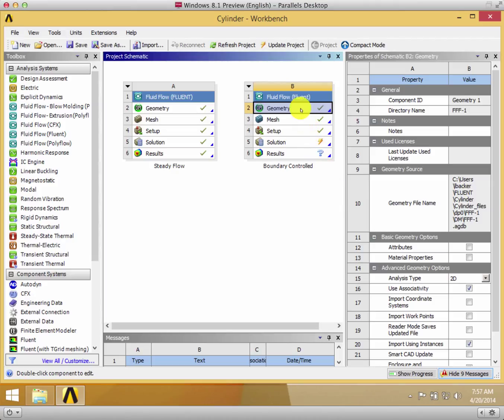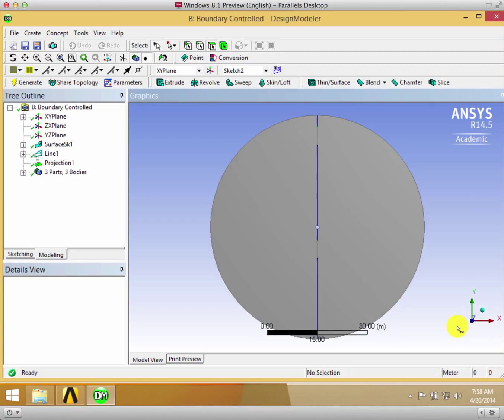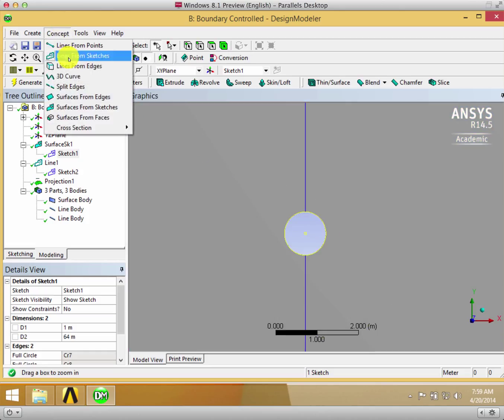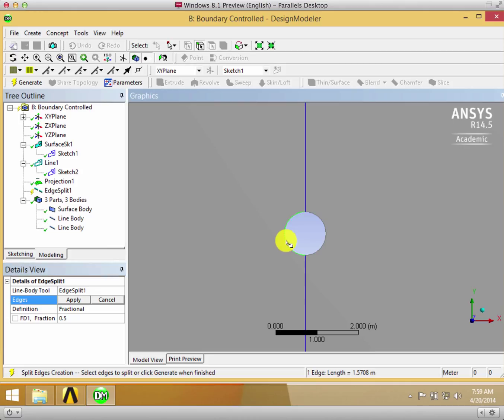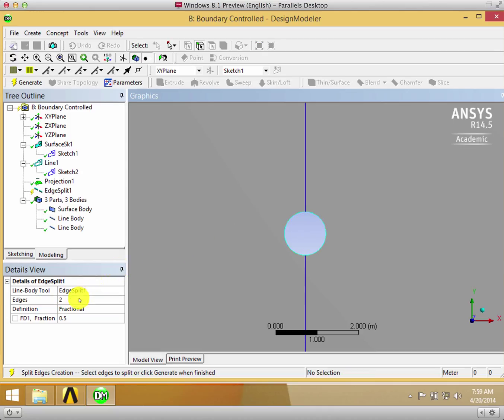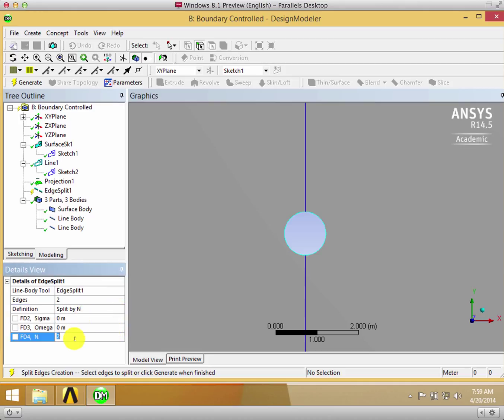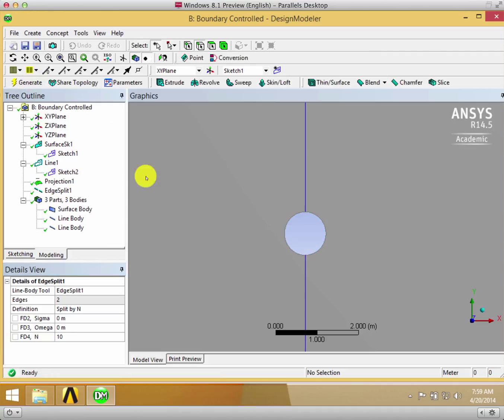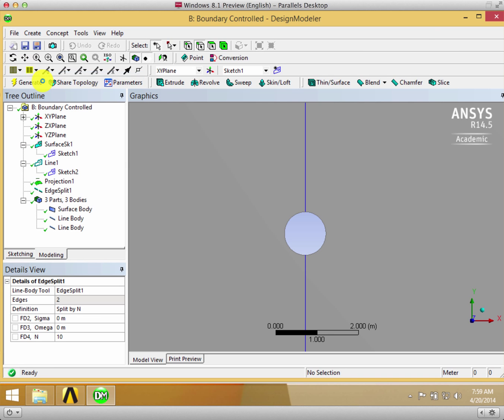Flow Past a Cylinder – Estimation of Lift Force Using User-Defined Functions in Ansys - Geometry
In this video we look at setting up the geometry using Ansys Workbench. The first step is to split the wall boundary into sections so that certain sections can be specified as velocity inlets as opposed to walls. The resulting total number of cylinder sections is 20. This video is part of the Ansys Innovation Course: Flow Past a Cylinder – Estimation of Lift Force Using User-Defined Functions in Ansys Workbench. Cornell University also offers a Fluid Dynamics Simulations Using Ansys online certificate authored by Dr. Rajesh Bhaskaran.